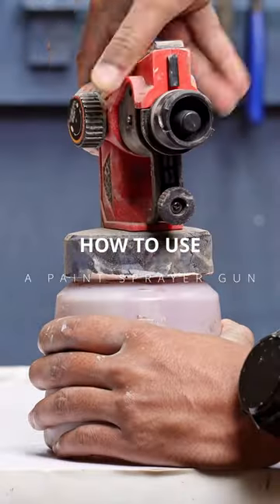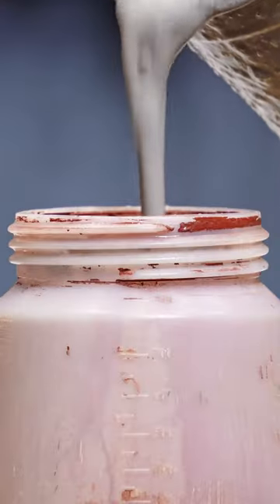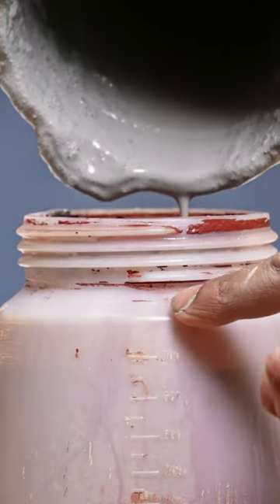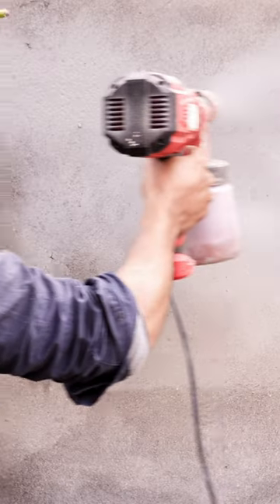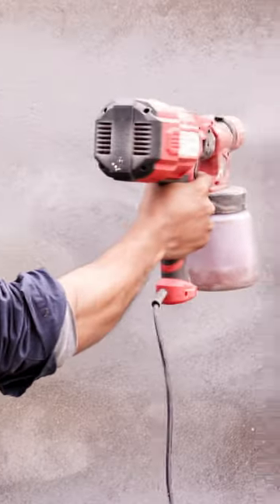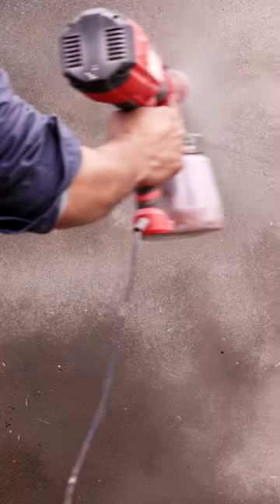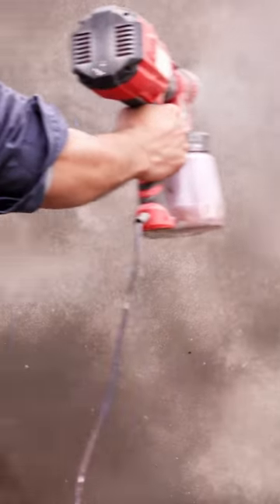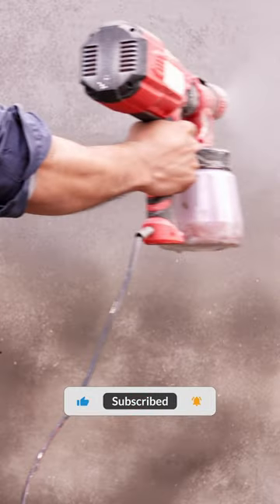How to Use a Paint Sprayer Gun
Welcome to NootanCrafts! In this tutorial, we will learn "how to use a paint spray gun/ how to use a paint sprayer/how to use a paint gun sprayer/how to use an electric paint sprayer/how to use a paint sprayer for beginners/how to use a paint sprayer for interior walls/how to use paint sprayer interior/how to use paint sprayer exterior.

Materials Used
Paint Spreyer (India)

Gear and Services Used
Camera: Sony Alpha ZV E10 (India)
Lenses: TTArtisan 50mm F1.2 (India)
Sony 55 - 210mm, F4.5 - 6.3 (India)
Laptop: Lenovo Legion Y540 (India)
Grammarly (Get Free 1 Month Premium)